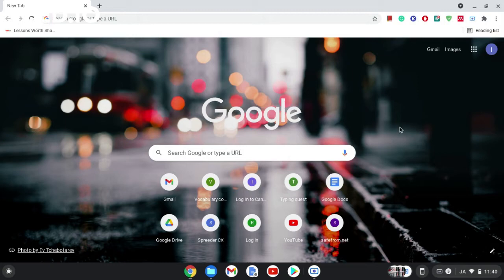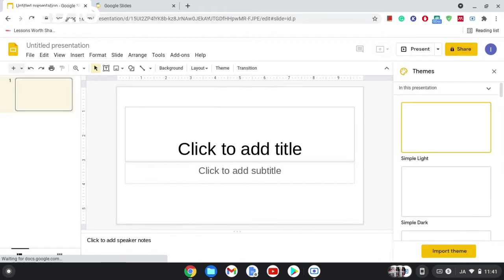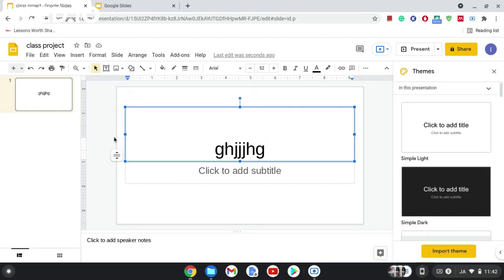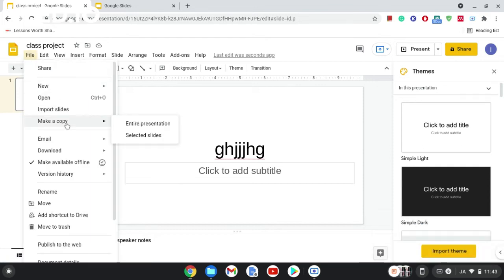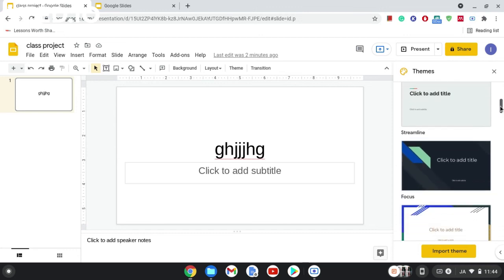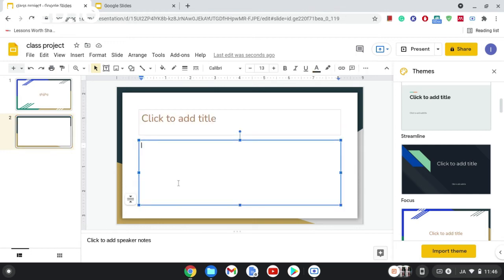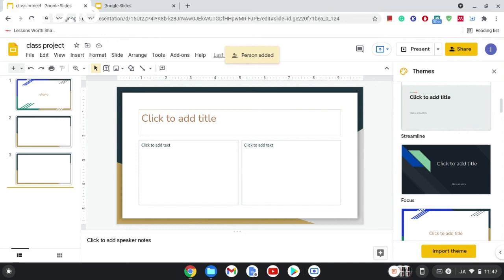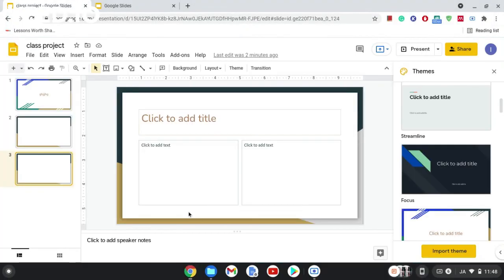How to Use Google Slides